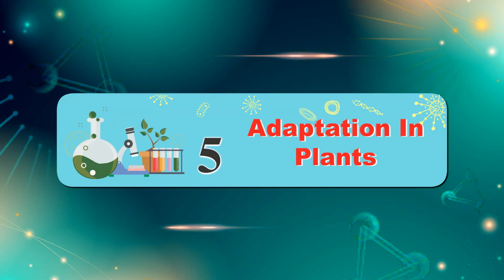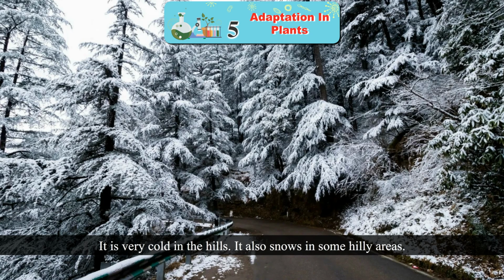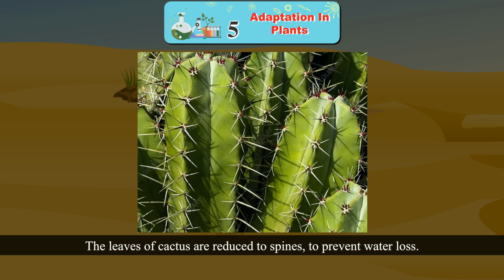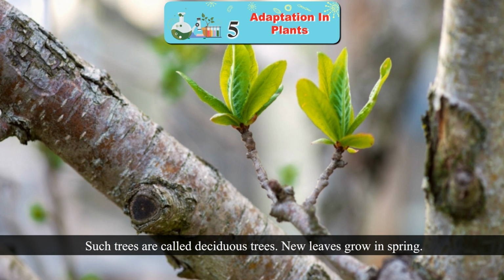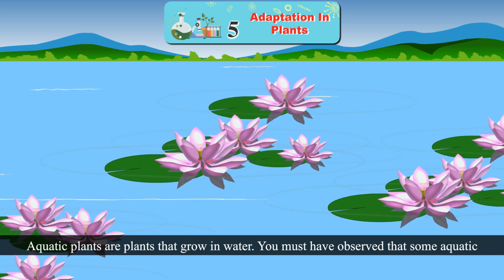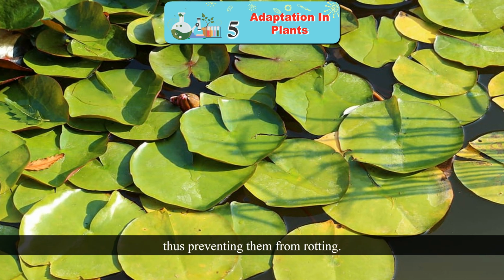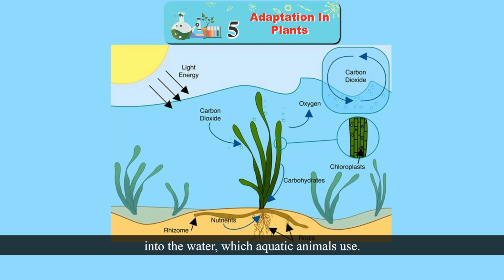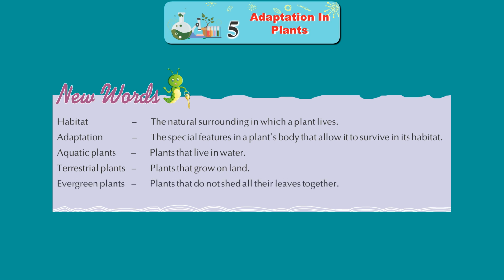Ch 5 | Jay Cee | Science Forever | Class 4 | Adaptations in Plants | For children